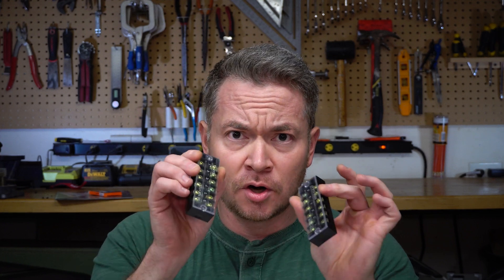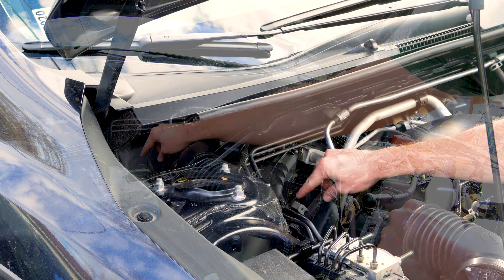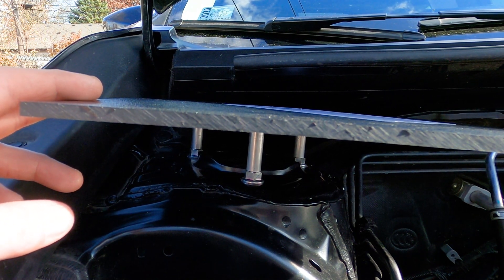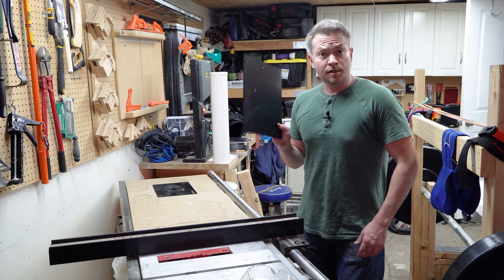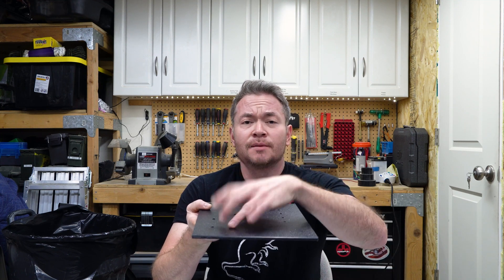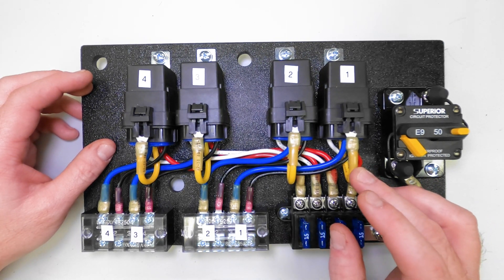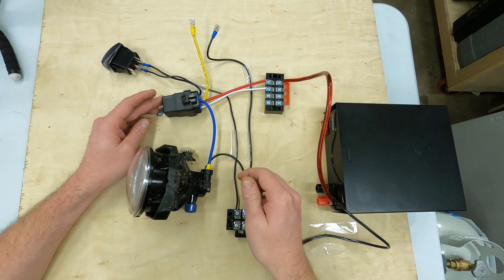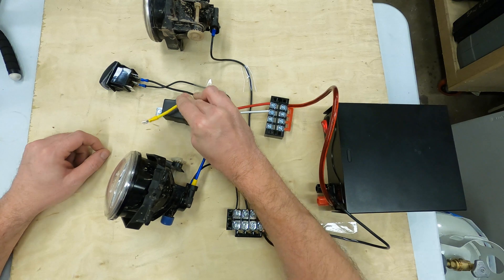Subaru Crosstrek Electrical Accessory Upgrade (Part 1 - Relays & Power Distribution)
Like my very first video, this one starts off with an idea and chronicles my attempt to turn that idea into a reality.  FYI, I've used chapters in this video (timestamps below) in case you'd like to jump around more conveniently.

I'm at a point where I'd like to add accessories like ditch lights, light bars, etc... and my thought is that I need a good power distribution center as a foundation.  Inspired by an Overland Bound video, here I attempt to craft my own relay hub in what will be "Part 1" of my electrical accessory upgrade series.  I hope you enjoy it, or at least find it interesting :)

0:00 - Intro & What I'm Trying to Do
1:51 - Getting Starting & Making a Plan
3:29 - Making Strut Tower Standoffs
5:21 - ABS Plastic Mount
7:23 - Fitment Check (1st Attempt)
8:00 - Back to the Drawing Board & Reflection
9:00 - Introducing 2nd Attempt
10:48 - How Relays Work
14:30 - Fitment Check (2nd Attempt)
15:09 - Next Steps & Wrapping Up